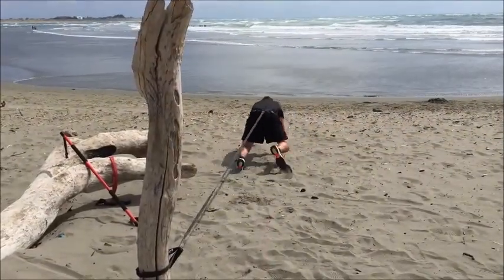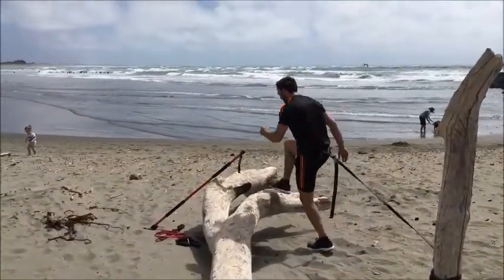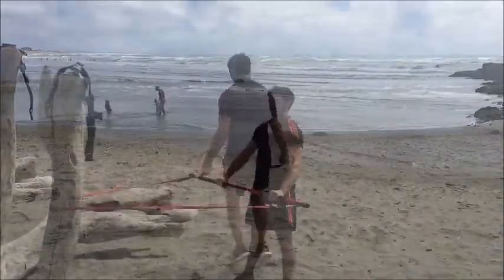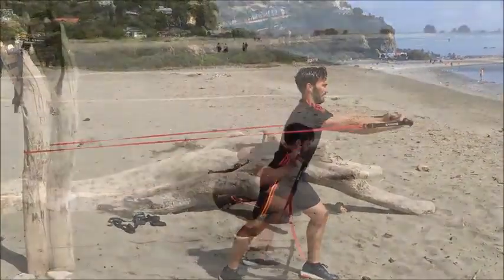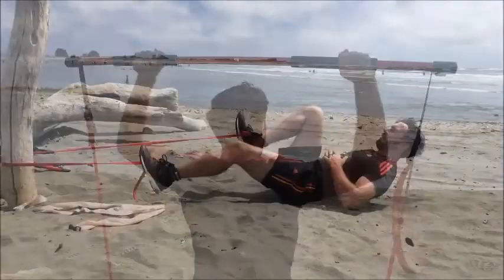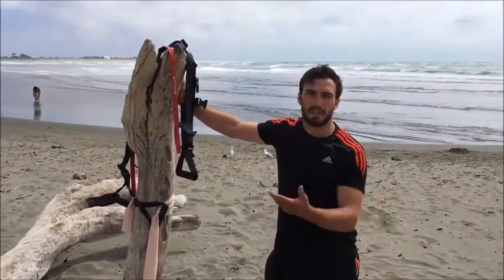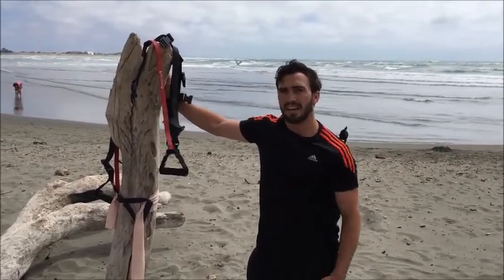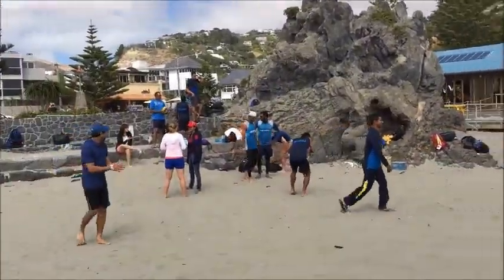Circuband Attachments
A selection of tools that can add plenty of variety to your workout at a fraction of the price. All at a great location too.